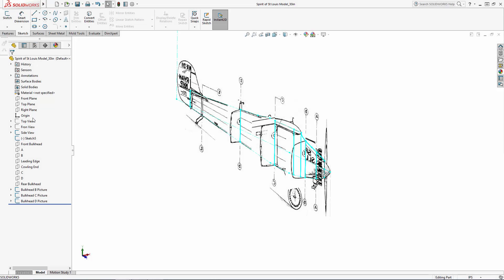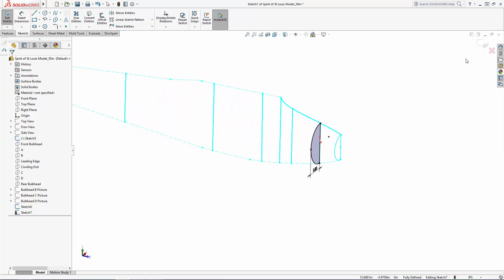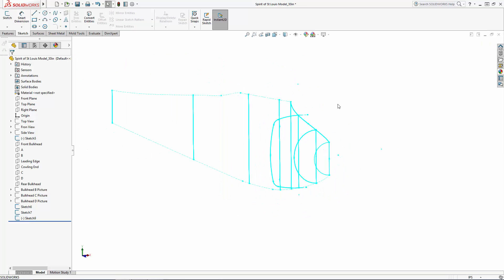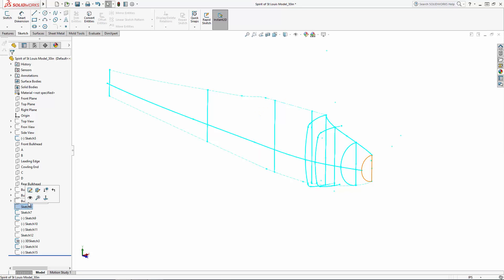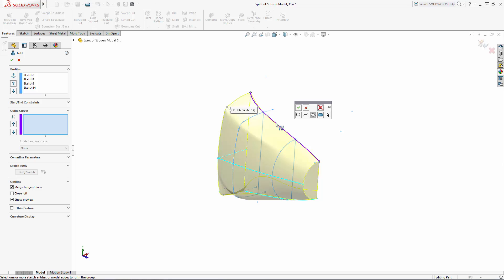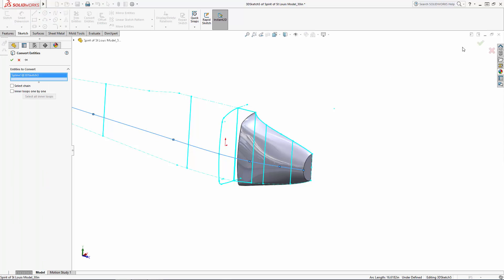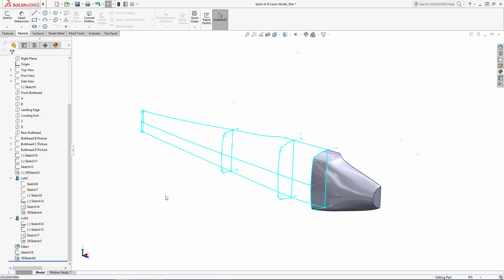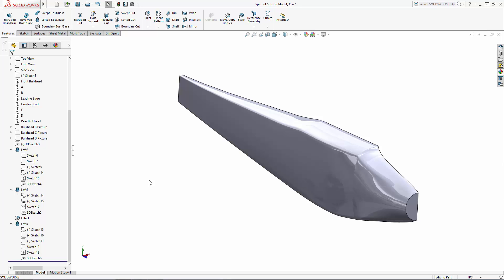SOLIDWORKS Spirit of St. Louis Tutorial - Part 2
Welcome to part 2 of our series where we are modeling Lucky Lindy’s Spirit of St. Louis monoplane using a series of imported images to model around.  We left off in part 1 of the series with all our reference images imported including 3 main views and a few of the bulkhead shapes.  We also have our main side view outline sketched.  In part 2 of the series we will sketch in our various bulkhead profile shapes and guide curves to build the fuselage using a series of Lofts.